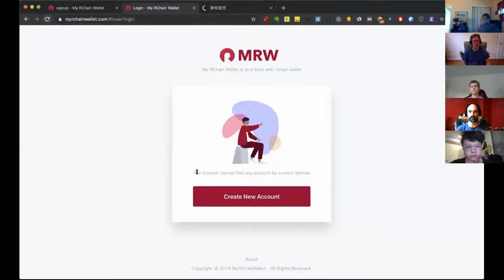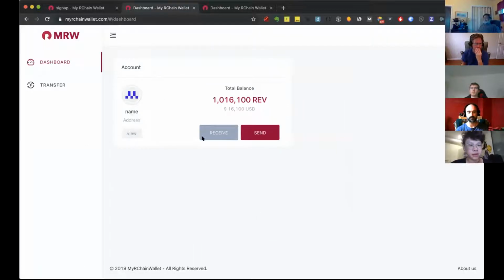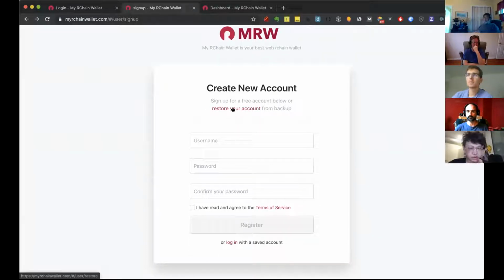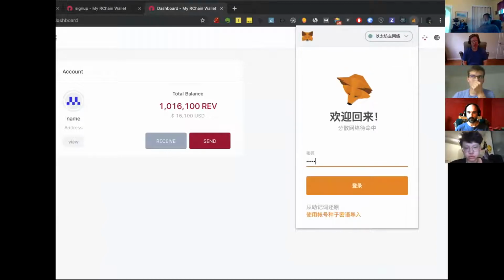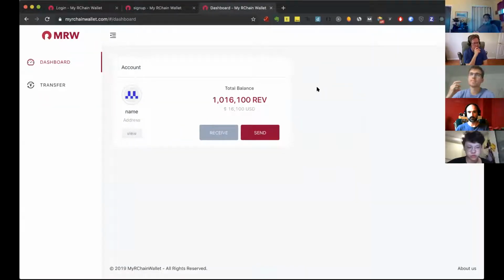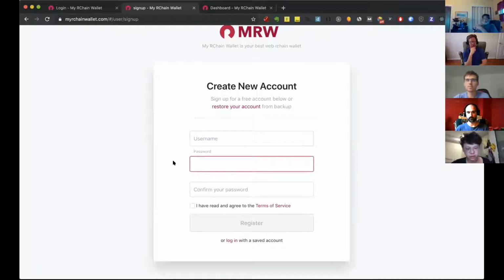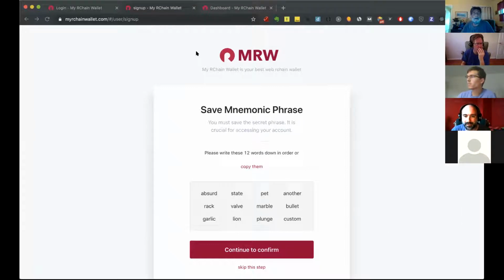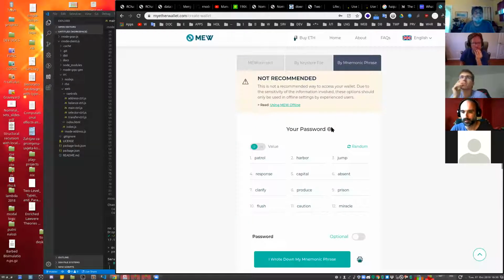2019-10-01 Wallet Development & Testing